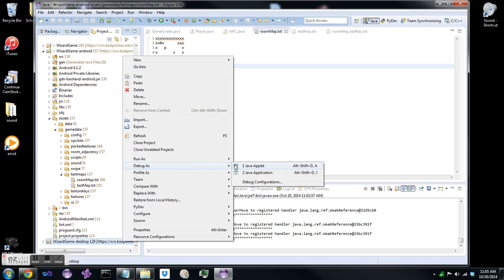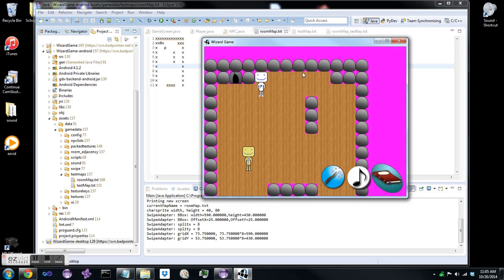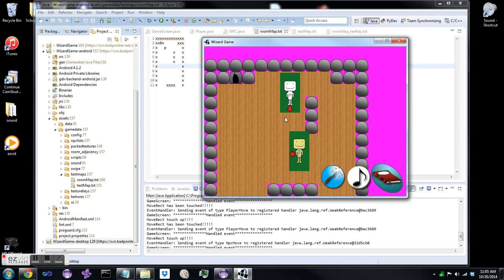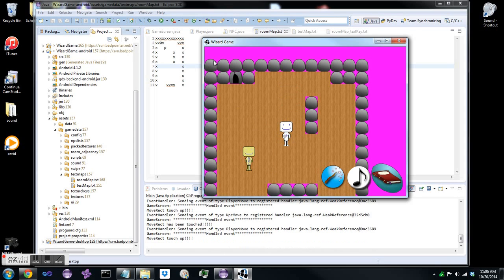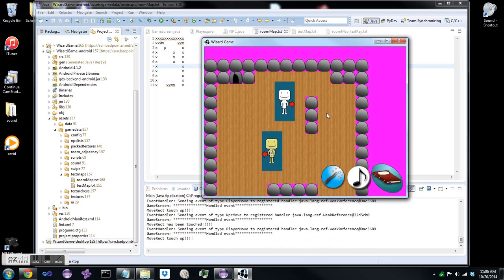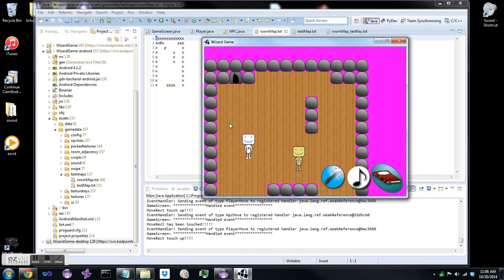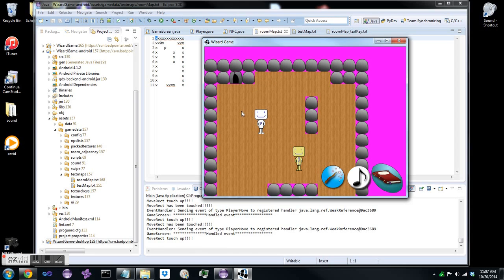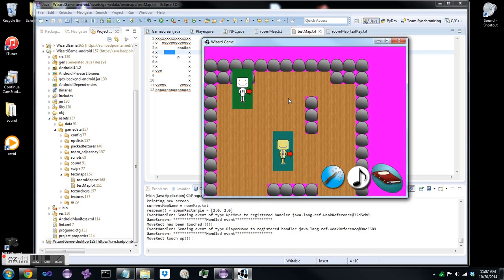Colin Venida - Wizard Game Video Update (Oct 2014)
This is just a quick update on the progress of making our Android game.  I explain how we make each environment in the game unique and easy to customize.